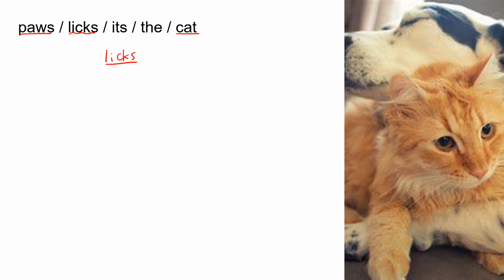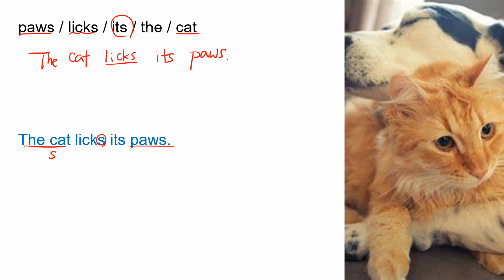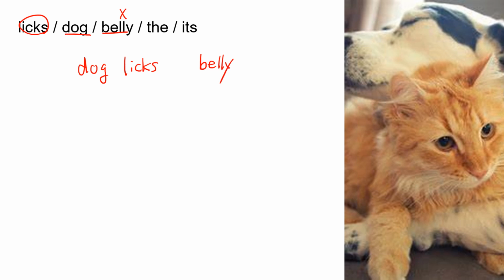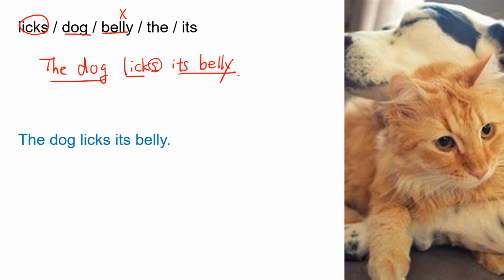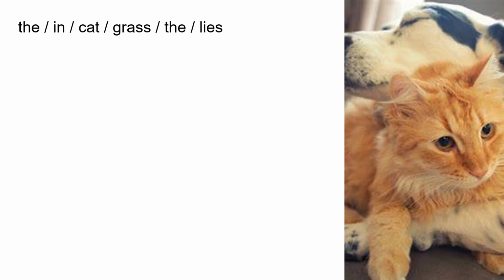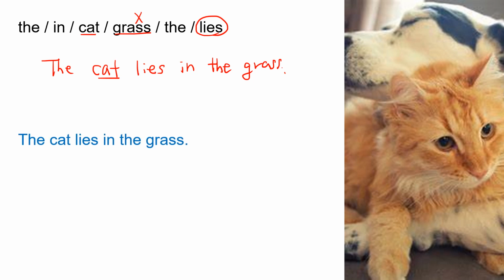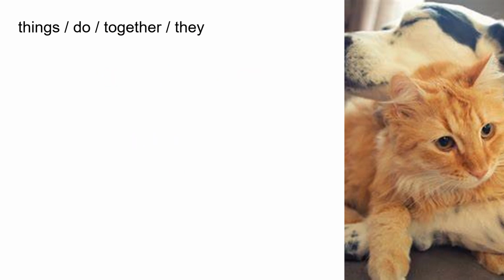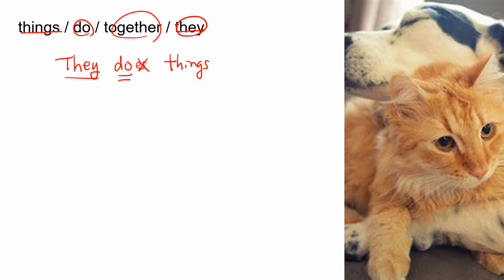Sentence Structure and Pronunciation for Beginners 7